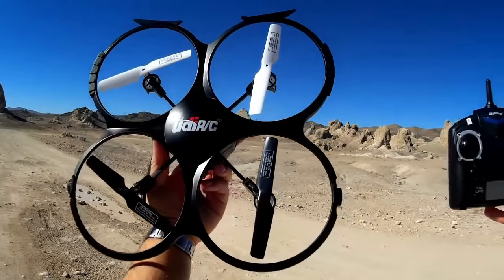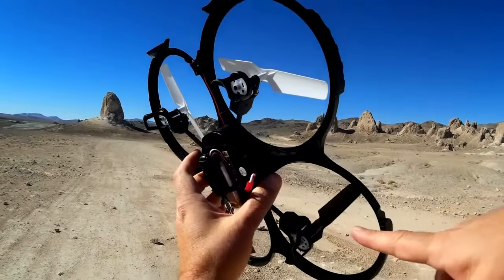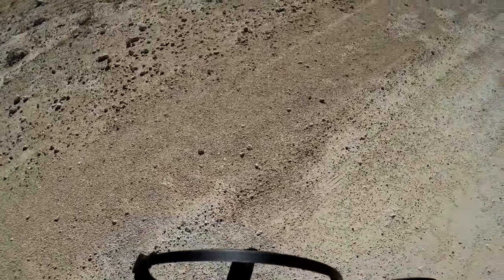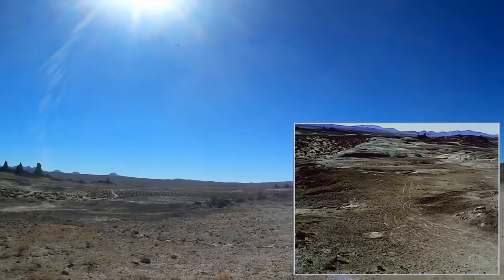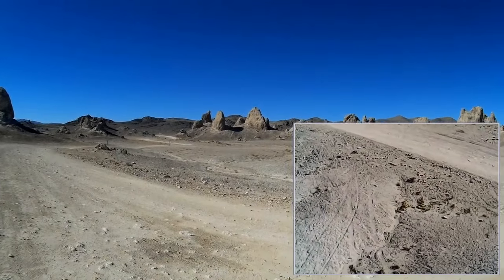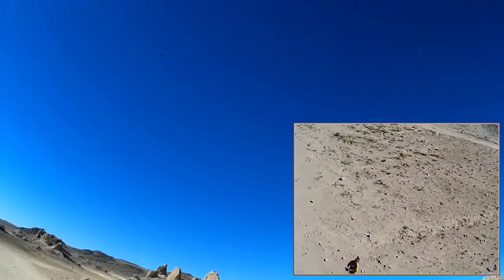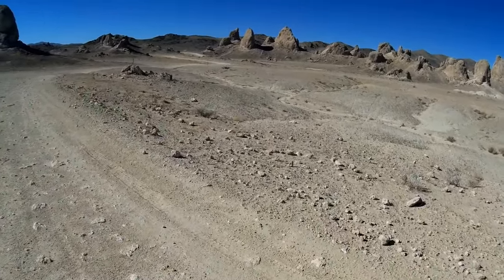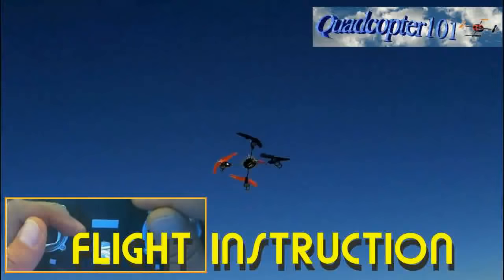UDI U818A Crash Resistant Camera Drone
Beginners will have a hard time breaking this well protected quadcopter in a crash.  Watch me crash it into a rock and keep on flying :)

MUSIC LICENSE
"Awel" by stefsax